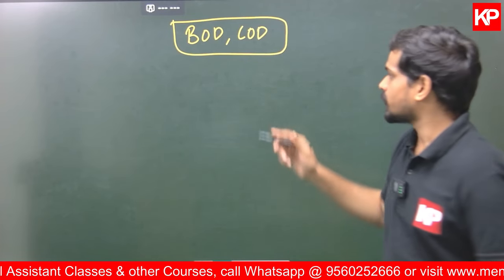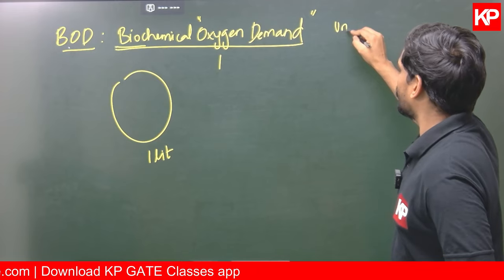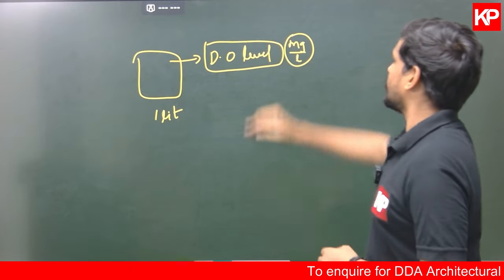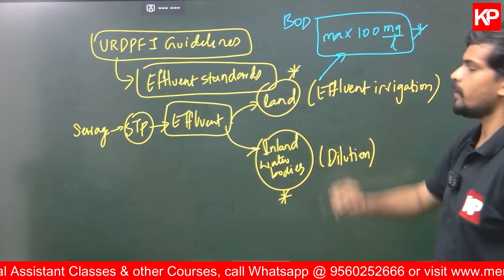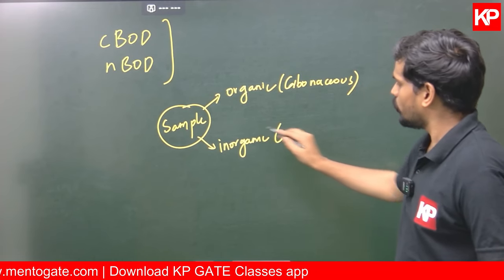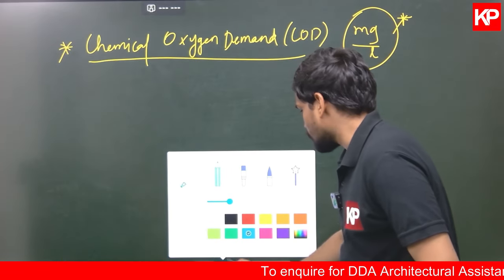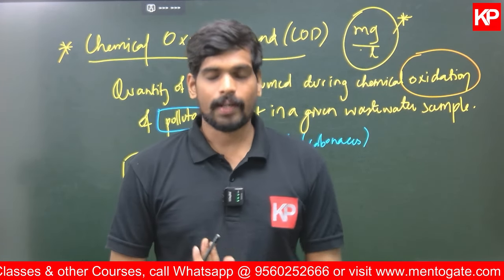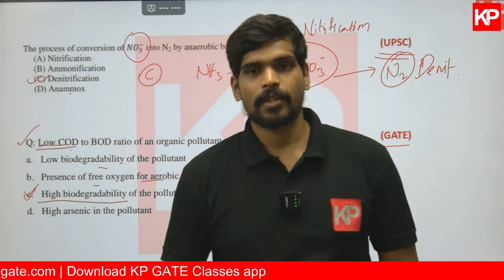DDA Architectural Assistant 2023 Lecture 2 (Demo Class)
Are you aspiring to become a skilled architectural assistant and secure your dream career in the dynamic world of architecture? Look no further! Introducing our comprehensive and cutting-edge DDA Architectural Assistant 2023 Online Coaching Course.

Enroll for India's Test Series Designed by top faculty team!

Telegram: Gate Architecture and planning assist architecture & Planning students to improve Technical skills and Gate score

Designed by industry experts, this course is tailored to meet the demands of the Delhi Development Authority (DDA) Architectural Assistant examination. Whether you're a beginner or seeking to enhance your existing skills, our online coaching program provides the perfect platform to excel.

Join our team of experienced instructors who have a deep understanding of the DDA Architectural Assistant syllabus. They will guide you through a series of interactive video lectures, live webinars, and engaging study materials, ensuring you grasp every concept with ease.

Gain an in-depth knowledge of architectural principles, urban planning, building regulations, drafting techniques, computer-aided design (CAD), and more. Our course will equip you with the skills necessary to tackle the DDA Architectural Assistant exam confidently.

Take advantage of our online discussion forums, where you can connect with fellow aspirants, exchange ideas, and seek guidance from mentors. We understand the value of collaborative learning, and our community will support you throughout your journey.

Our course also includes regular mock tests and practice papers, designed to simulate the real exam environment and assess your progress. Receive personalized feedback and performance analysis to identify your strengths and areas that require improvement, enabling you to fine-tune your preparation strategy.

Don't let geographical constraints hold you back. With our online coaching course, you have the flexibility to learn at your own pace and access the study materials anytime, anywhere. No matter where you are, your path to success is just a click away.

Enroll in our DDA Architectural Assistant 2023 Online Coaching Course today and take a step towards a rewarding career in architecture. Unlock your potential, surpass your goals, and become an architectural assistant of distinction!

Start your journey now and make your mark in the world of architecture with our expert guidance!

🎯GATE Architecture
🎯DDA Architecture assistant
🎯DDA planning assistant
🎯KP Classes
🎯RPSC ATP 2023
🎯M.Arch
🎯GATE Architecture syllabus
🎯Geology coaching
🎯GATE Architecture coaching
🎯geology classes